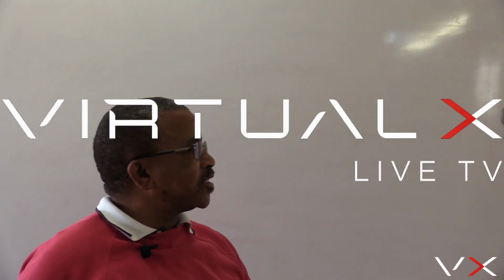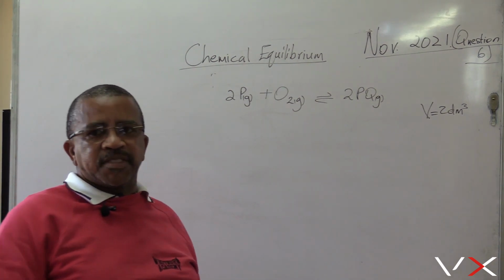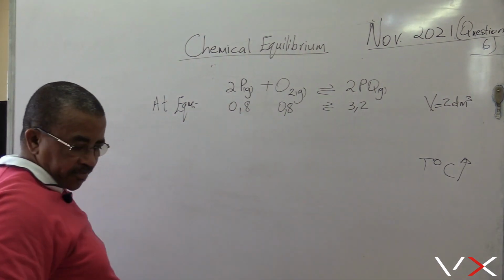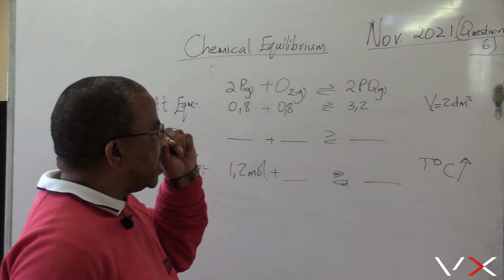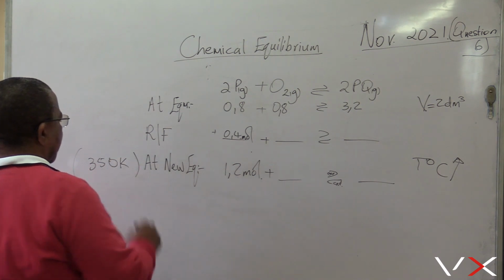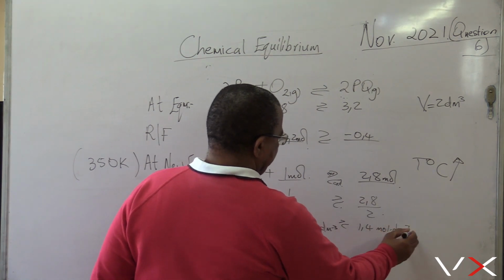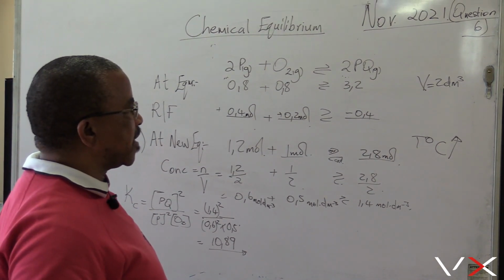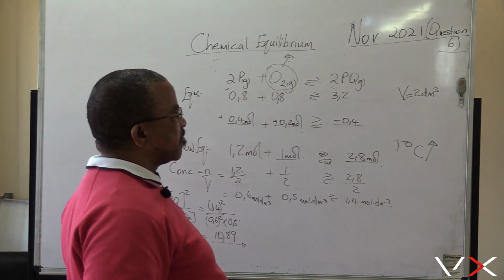Chemical Change – Chemical Equilibrium | Revision – VirtualX MasterClass | Series 1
Explore the foundational concepts of chemical change and equilibrium in our inaugural session of the VirtualX MasterClass series. This episode sets the stage for understanding how chemical reactions reach a state of balance and the factors that influence this process.

🌟 Series Highlights:
• Understand Basic Principles: Dive into the definitions and implications of chemical equilibrium in real-world scenarios.
• Investigate Influences: Examine how changes in conditions like temperature and concentration affect the equilibrium state.
• Experimental Insights: Perform virtual experiments to see the Le Chatelier's Principle in action, adjusting factors to observe shifts in equilibrium.

🔔 Engage and Learn: Our interactive approach helps demystify complex scientific principles, making them accessible and engaging.

🔗 Expand Your Mastery:
• Full Series: Explore more detailed aspects of chemical reactions and their equilibriums in upcoming episodes.
• Interactive Learning: Join live sessions to experiment and learn with guidance from experts.
• Member Benefits: Get exclusive access to extended content and advanced learning materials. Explore Membership

Join us as we explore the intriguing world of chemical reactions, equipping you with the knowledge to excel in chemistry and beyond.